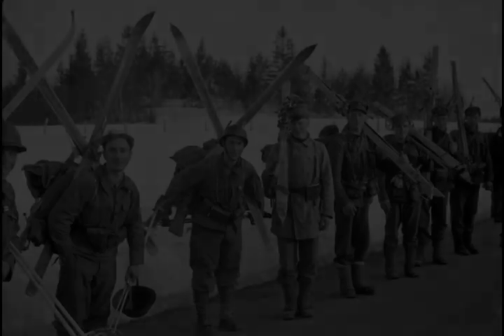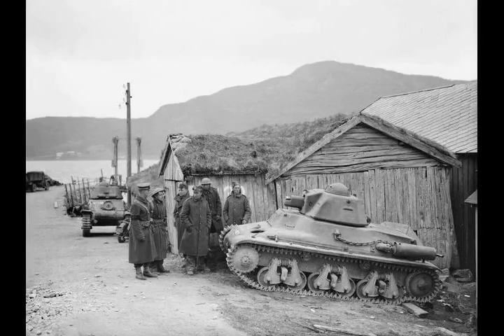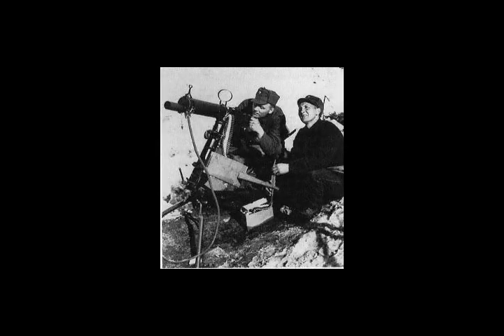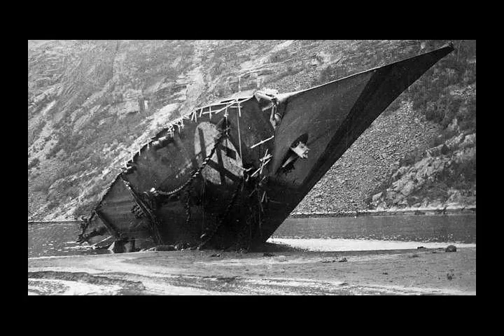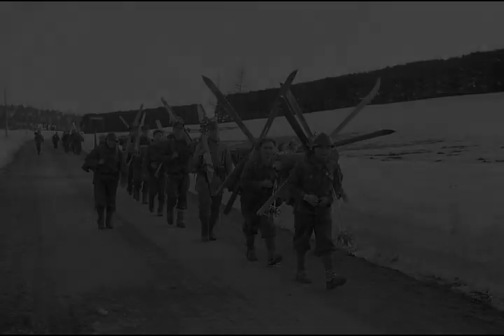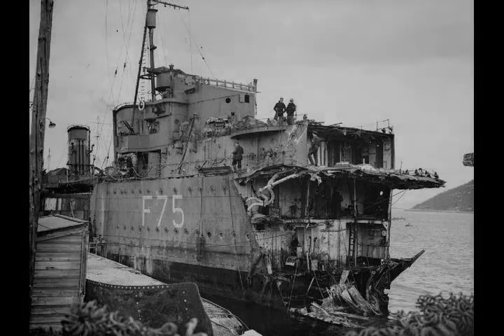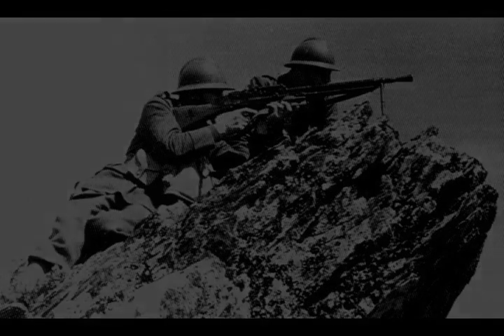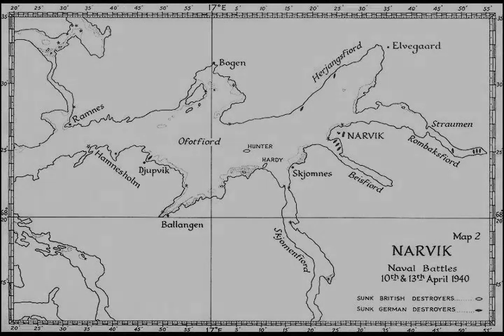Battle of Narvik - Wikipedia article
Video summary:
The Battles of Narvik were fought from 9 April to 8 June 1940 as a naval battle in the Ofotfjord and as a land battle in the mountains surrounding the north Norwegian town of Narvik as part of the Norwegian Campaign of the Second World War.